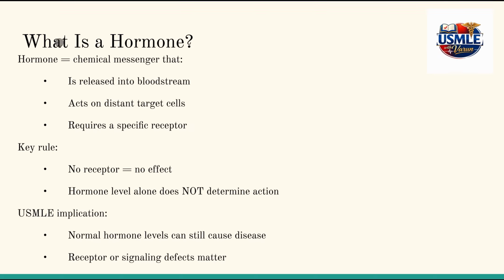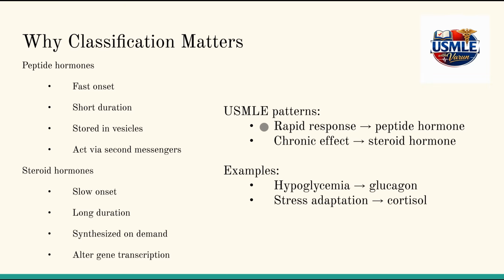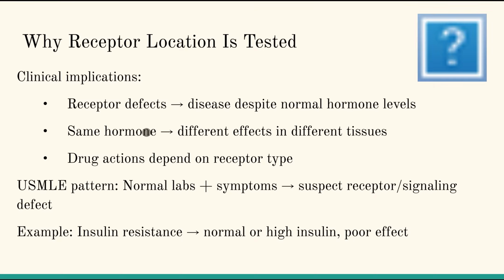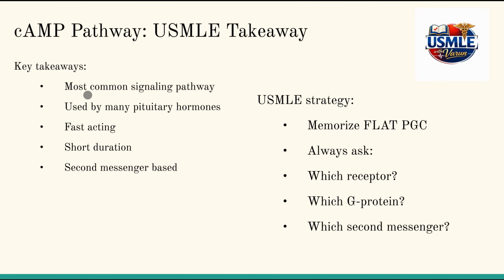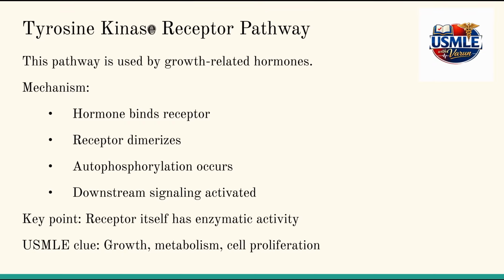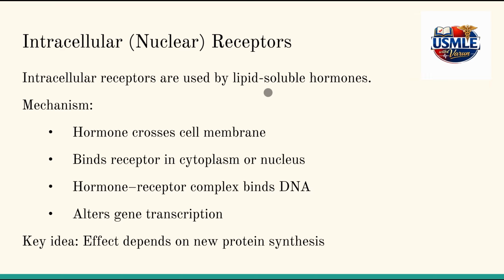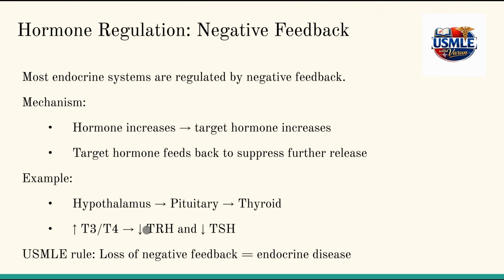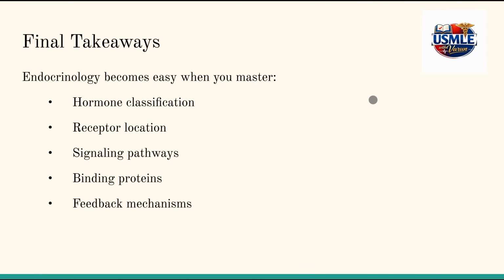Endocrine Foundations (PART1/6) for USMLE Step 1&NEET PG | Hormone Receptors & Signaling Made Easy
🔥 EXCLUSIVE OFFER – UWorld Medical Library 🔥  @UWorldMedical

⚡ Recommended: Watch at 1.5× speed to save time and reduce burnout.

Endocrinology becomes easy when you understand RECEPTORS, SIGNALING PATHWAYS, and FEEDBACK LOOPS instead of memorizing hormone lists.

This video builds a strong conceptual foundation for USMLE Step 1 and NEET PG endocrinology by clearly explaining:
• Hormone classification
• Cell surface vs intracellular receptors
• cAMP, IP3/DAG, Tyrosine kinase, JAK-STAT, cGMP pathways
• Nuclear receptors and binding proteins
• Negative feedback, pulsatile secretion, circadian rhythm
• USMLE-style pattern recognition

This video is NOT a replacement for standard textbooks (like First Aid).
It is designed to reinforce understanding so you can read better, revise faster, and solve questions more efficiently.

❤️ Open Access & Voluntary Support:
This is a free educational initiative.

End Burnout. Empower Active Learning.